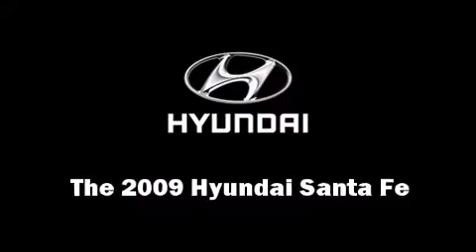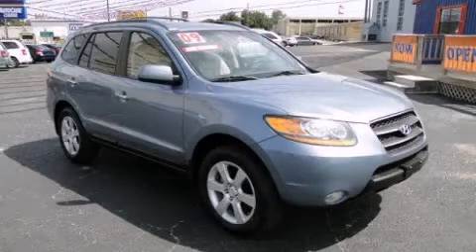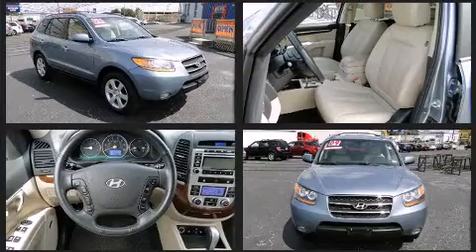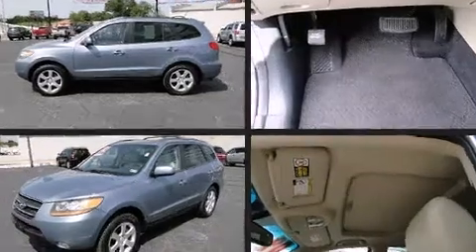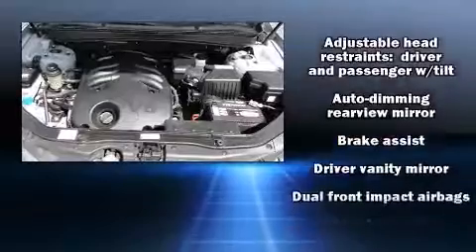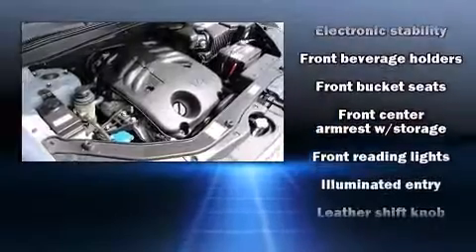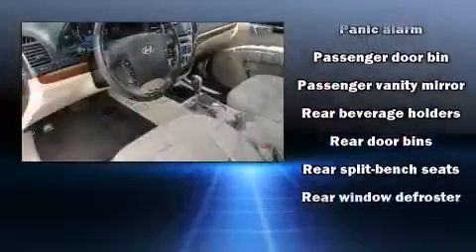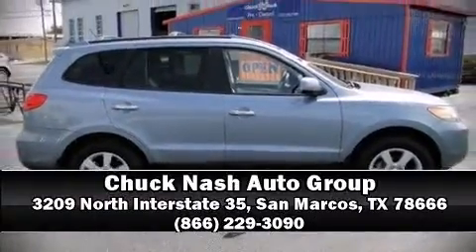2009 Hyundai Santa Fe Sport Utility FWD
The 2009 Hyundai Santa Fe. With just over 30,000 miles on the odometer, this 4 door sport utility vehicle prioritizes comfort, safety and convenience. It features an automatic transmission, front-wheel drive, and a 3.3 liter 6 cylinder engine. All of the following features are included: front bucket seats, air conditioning, fully automatic headlights, remote keyless entry, a roof rack, rear wipers, and power windows. Hyundai ensures the safety and security of its passengers with equipment such as: dual front impact airbags with occupant sensing airbag, front SIDE impact airbags, traction control, anti-whiplash front head restraints, a security system, and 4 wheel disc brakes with ABS. Electronic stability control stands out as a technologically savvy innovation, keeping you better connected to the road. Come down today and see this vehicle for yourself.